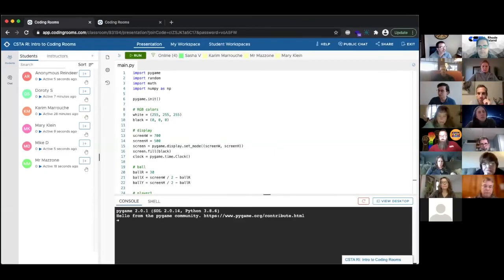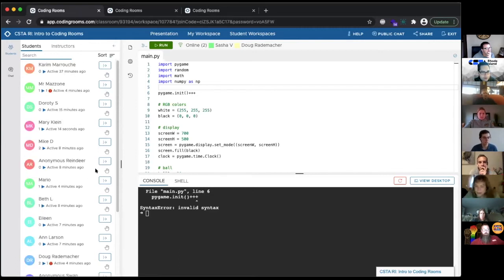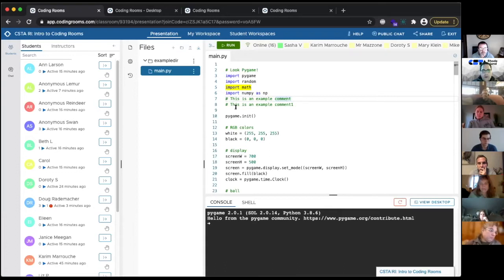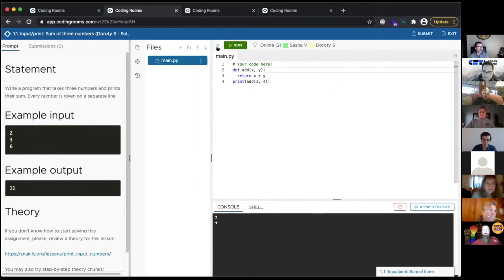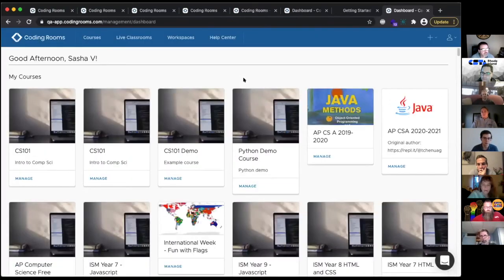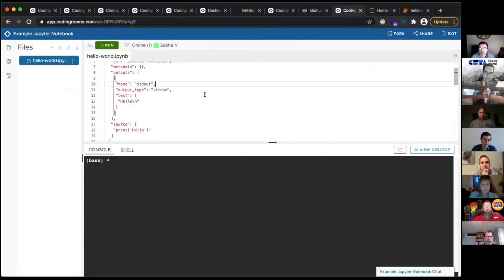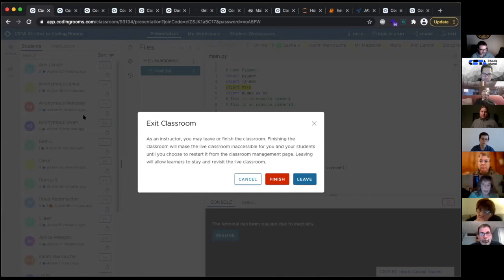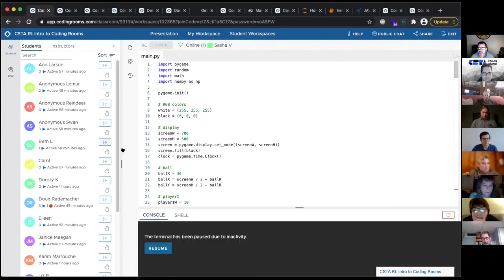CSTA-Rhode Island: Intro to Coding Rooms | Coding Rooms Webinars (Ep 5)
Sasha Varlamov, Coding Room's founder, introduces Coding Rooms and its key features to the CSTA Rhode Island community.